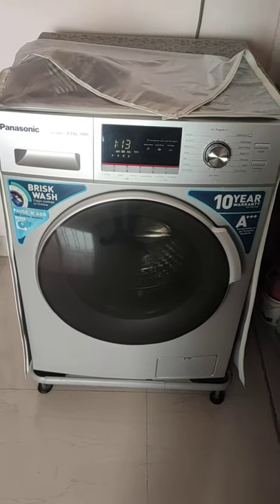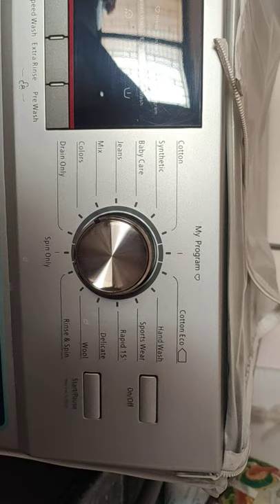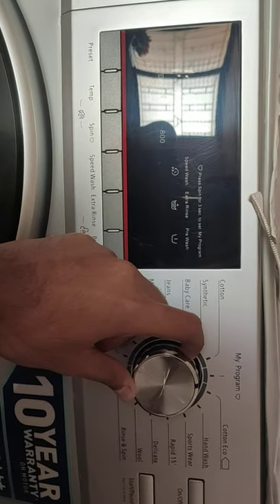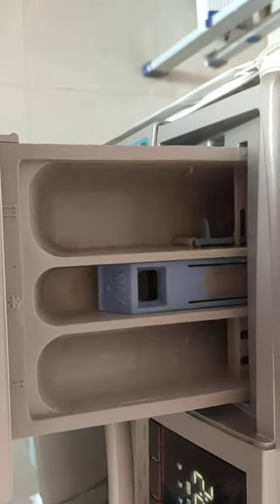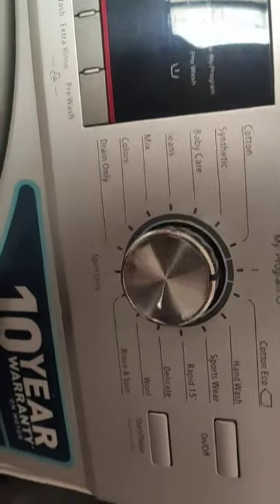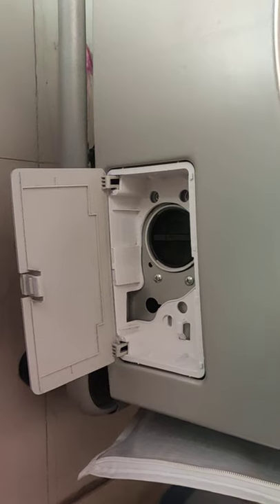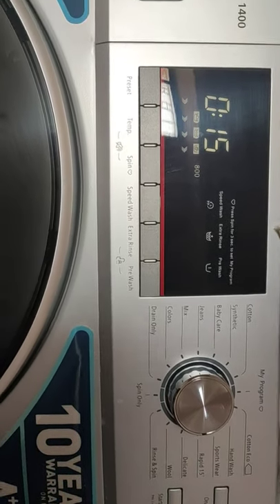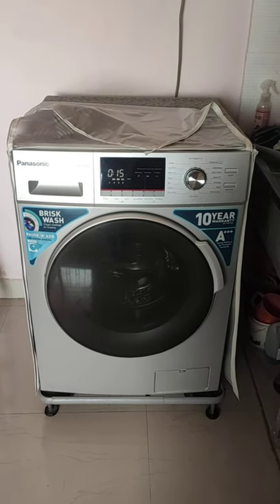Panasonic NA-148MB2 8KG Fully Automatic Front load washing machine.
I have shared my experience about the usage of this washing machine for 2 months. Can assume this video as the usage review.